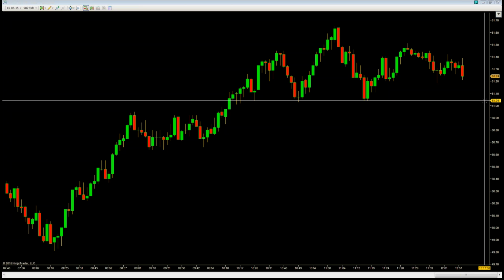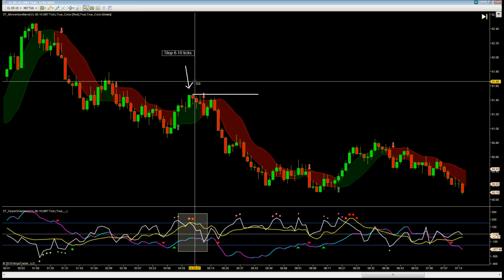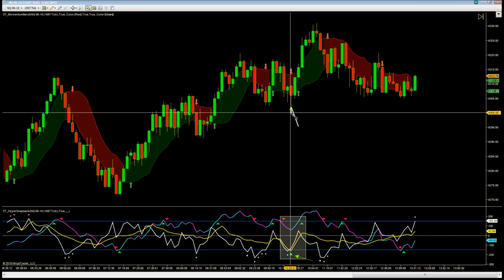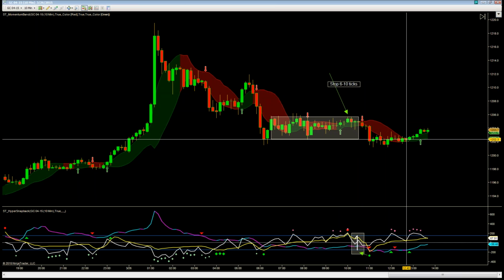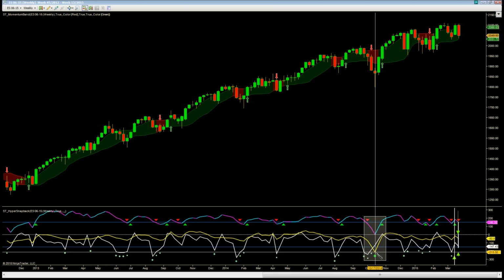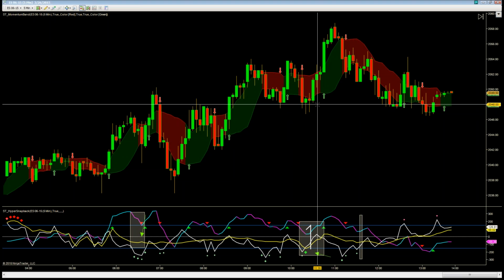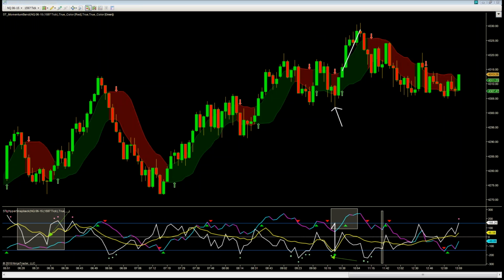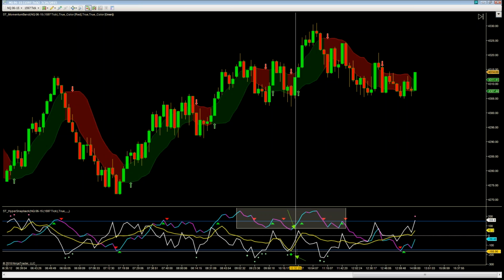Webinar: Simple Method for Trading Profitably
Master Stealth Trader Paul Levine demonstrates how to utilize the Stealth Scanner and HyperSnapback indicator to trade simply and profitably.  Webinar from 3/26/15.

HYPOTHETICAL PERFORMANCE RESULTS HAVE MANY INHERENT LIMITATIONS, SOME OF WHICH ARE DESCRIBED BELOW.  NO REPRESENTATION IS BEING MADE THAT ANY ACCOUNT WILL OR IS LIKELY TO ACHIEVE PROFITS OR LOSSES SIMILAR TO THOSE SHOWN.  IN FACT, THERE ARE FREQUENTLY SHARP DIFFERENCES BETWEEN HYPOTHETICAL PERFORMANCE RESULTS AND THE ACTUAL RESULTS SUBSEQUENTLY ACHIEVED BY ANY PARTICULAR TRADING PROGRAM.  Past returns are not indicative of future results.  Stealth Traders, LLC and StealthTraders.com provide programs and services that are for educational purposes and not intended to be a recommendation to buy or sell any futures, foreign exchange, stocks, ETFs and/or options market trades.  Stealth Traders, LLC assumes no responsibility for errors, inaccuracies or omissions in any of these materials.  Past performance does not guarantee or imply any future success.